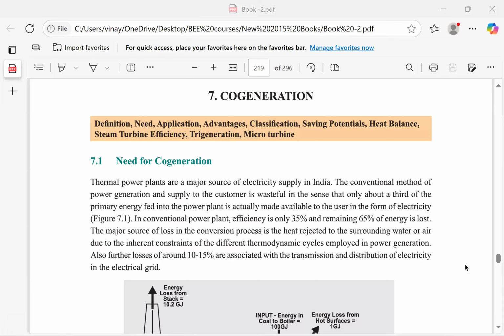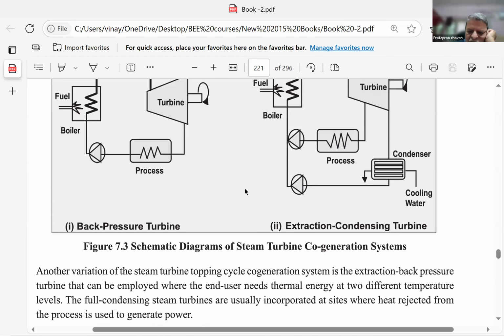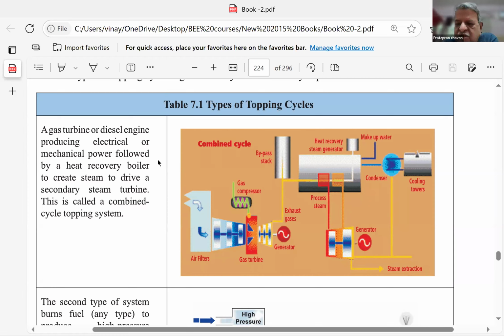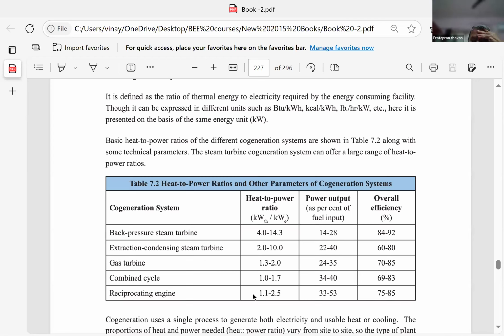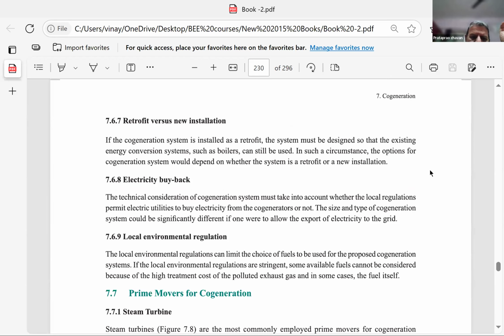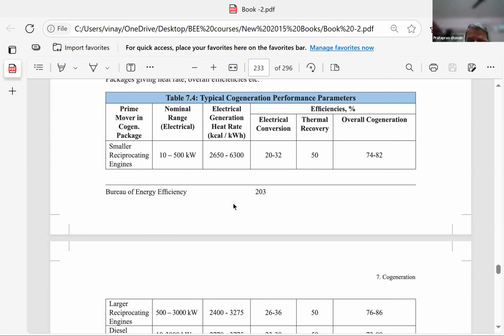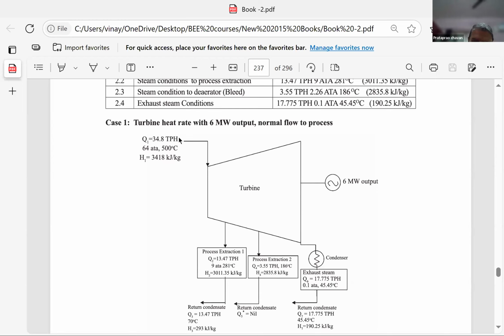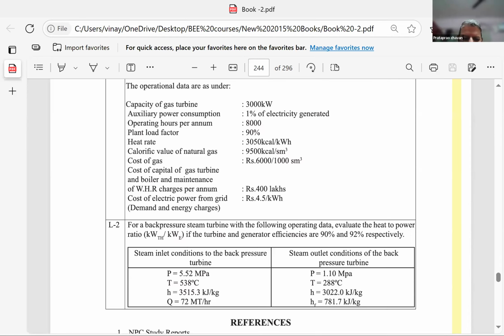Ch 7 Book 2